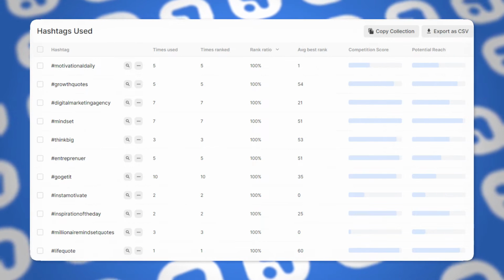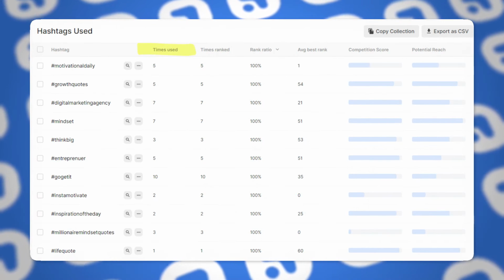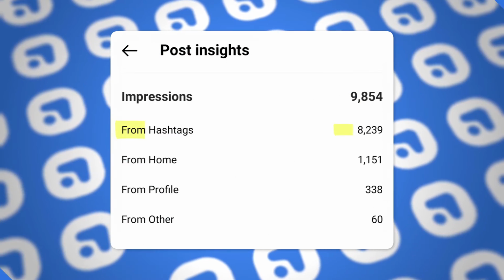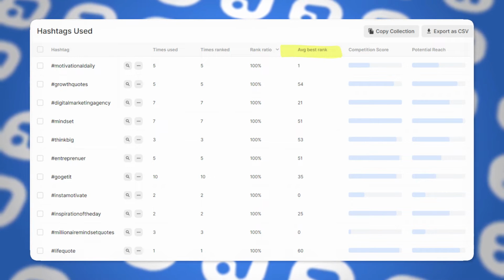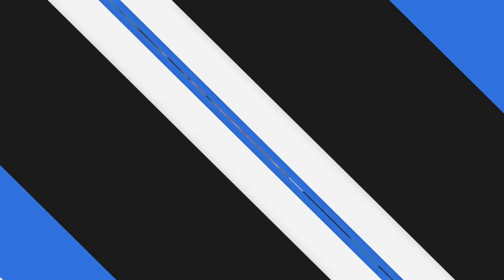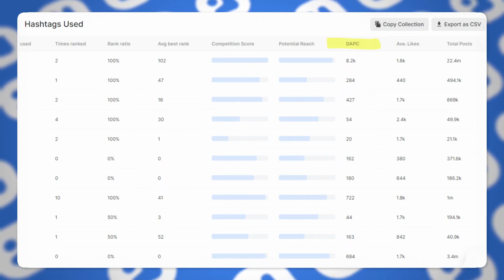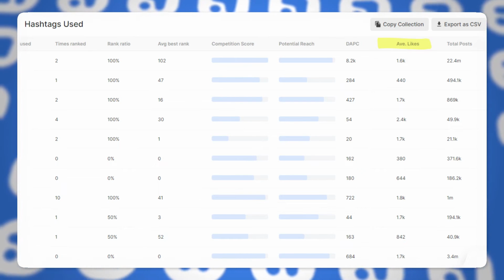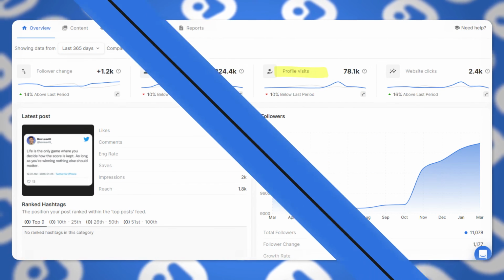How To Track Instagram Hashtags For Growth | Instagram Hashtag Analytics & KPIs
Instagram hashtags are incredibly important to your Instagram marketing strategy. But how do you know if your hashtags are performing well? How do you use hashtags to actually reach more people? In today's video, we're showing you exactly what your hashtag metrics mean, how to use hashtags to boost your reach and engagement, and how to find the best and most relevant hashtags for your content.

Timestamps:

Intro (0:00)
#1 Ranking Ratio (1:22)
#2 Times Used (2:53)
#3 Hashtag Impressions (4:05)
#4 Average Best Rank (5:23)t #5 Efficiency Score (6:08)
#6 Posts Made (6:54)
#7 DAPC (7:49)
#8 Average Likes (9:11)
#9 Profile Views (10:19)
Summary (11:33)